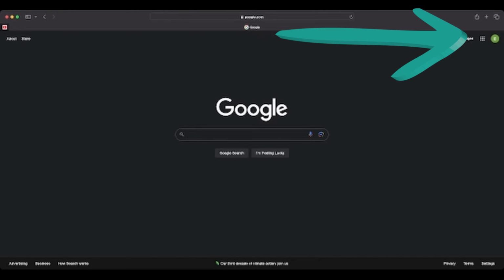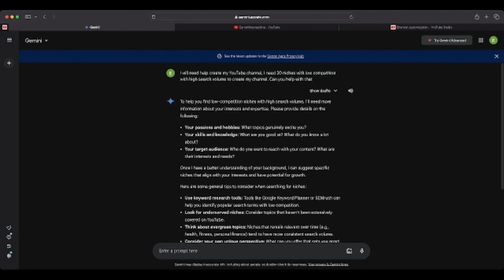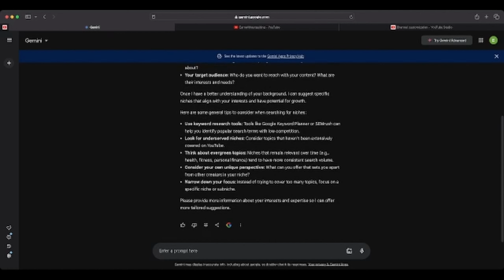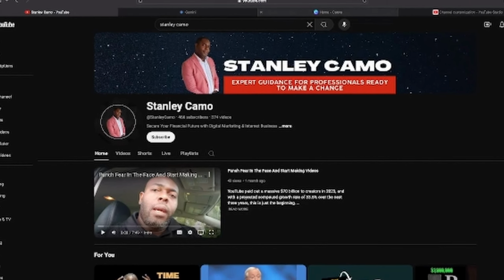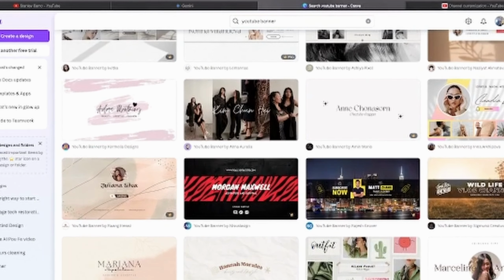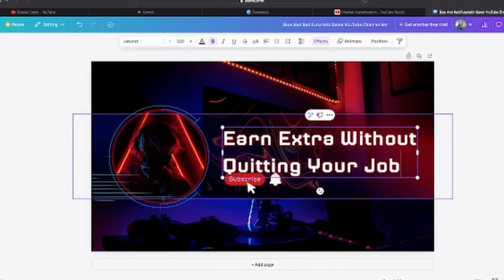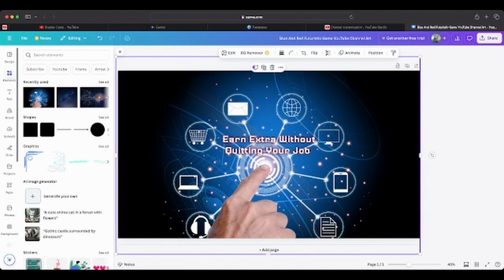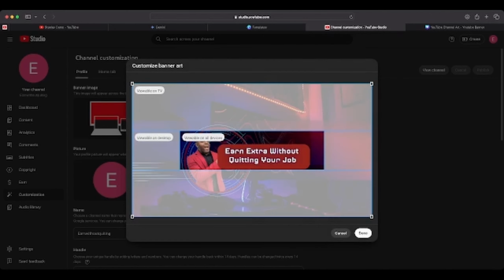How to start on youtube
Stop Making The Business Optimization Mistakes That Are Keeping You And Your Business From Exponential Growth.

🤑 WANT TO CREATE FINANCIAL FREEDOM FOR YOUR FAMILY? 🤑
5 MISTAKES TO AVOID